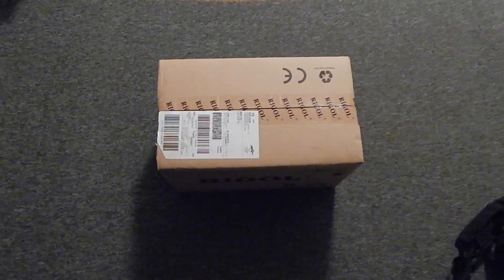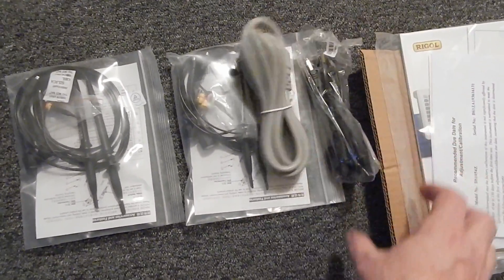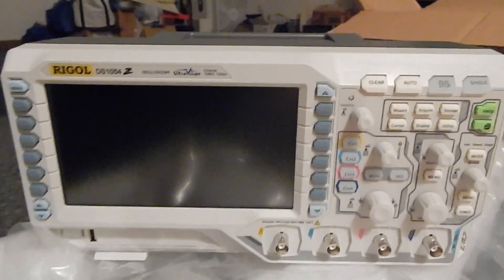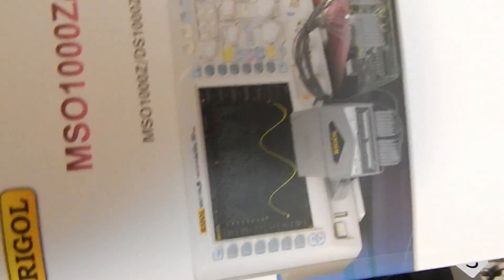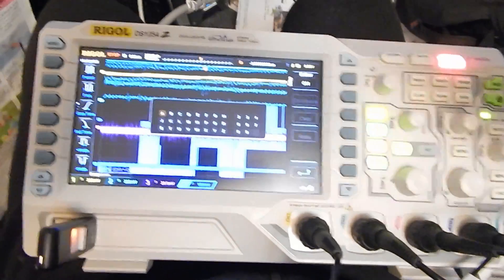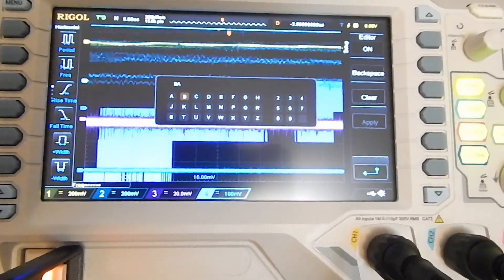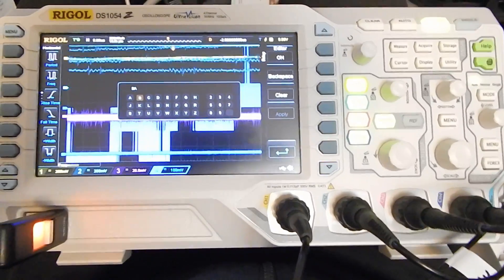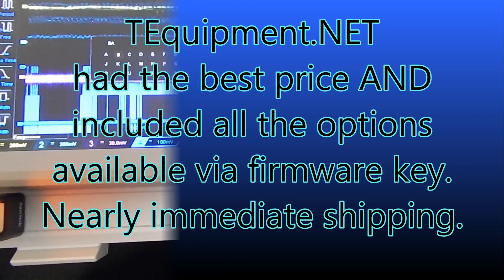UnBoxing a Rigol DS1054z Oscilloscope!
Unboxing a Rigol DS1054z oscilloscope purchased via TEquipment.net. A small economy scope, less than many high-end DVMs, yet a powerful four-channel digital scope and a significant purchase for me.